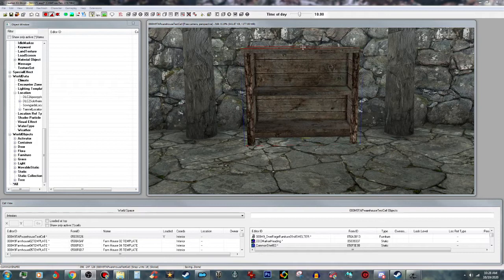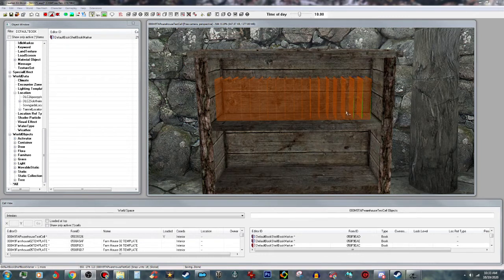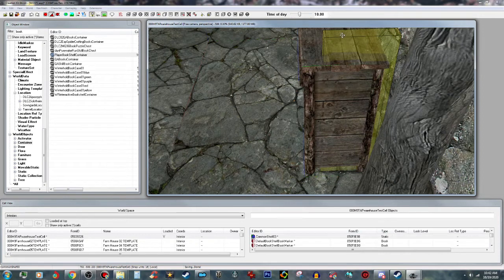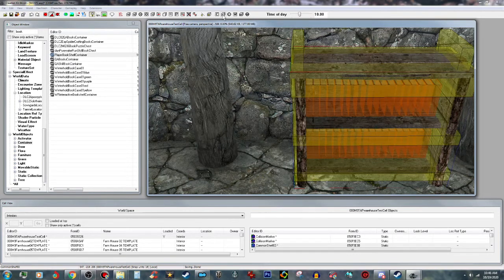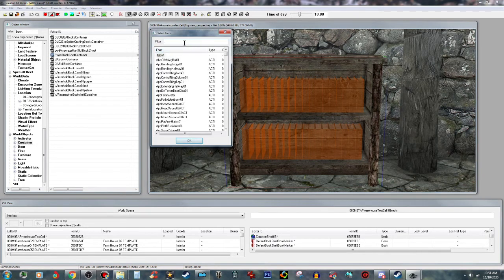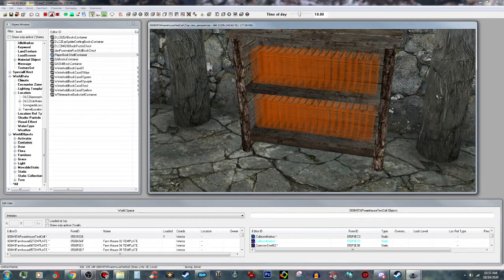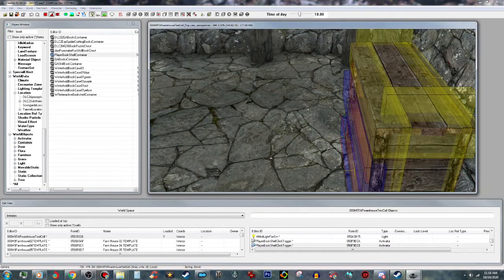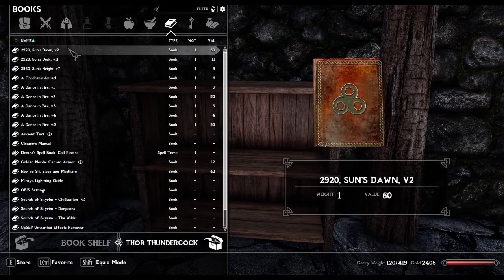Skyrim SE Creation Kit Tutorial: Custom Book Shelf (Very Detailed)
A highly detailed step by step tutorial on how to build a bookshelf from scratch
Specs:
CPU: Intel Core I5-3570K 3.4GHz Quad-Core
Motherboard: Asus Maximus V Gene Micro ATX LGA1155
Operating System: Windows 7 64bit
Memory: 16 GB Corsair Vengenace Pro
Storage: Mushkin Chronos 240GB 2.5" SSD
GPU: Radeon RX 570 8 GB
Case: Raidmax Viper GX II (Green) ATX Mid Tower Case
PSU: CoolerMaster RXII 750w
Monitor: Asus VH238H 23.0" 1920x1080